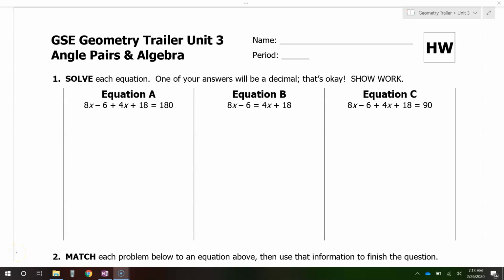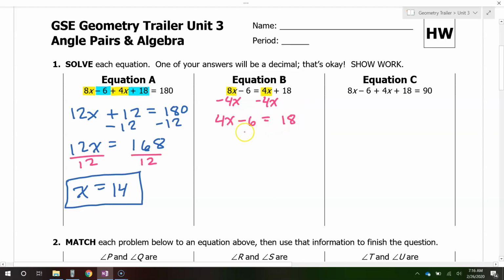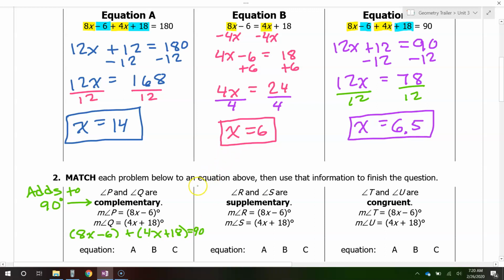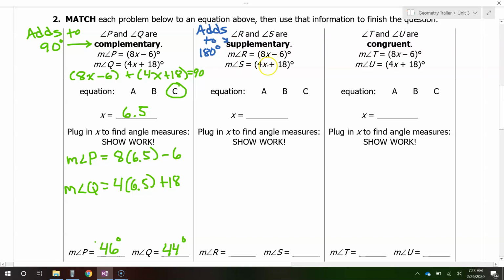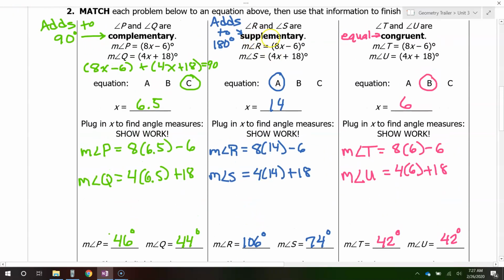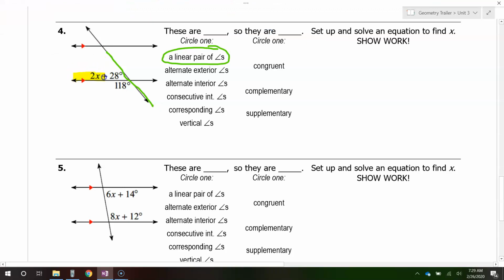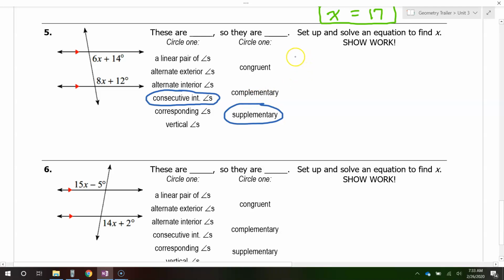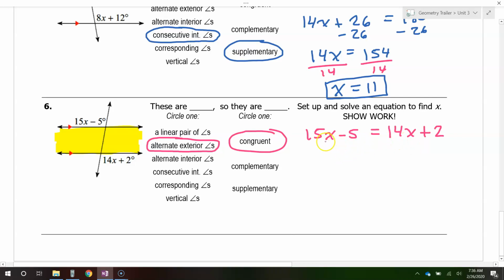Day 04 HW - Solving Equations Involving Angle Pairs